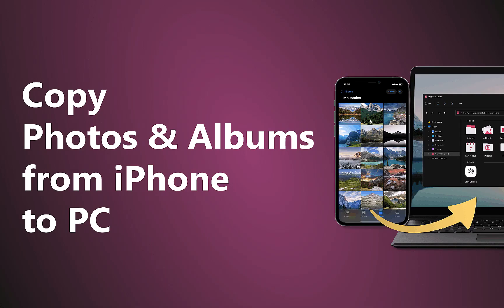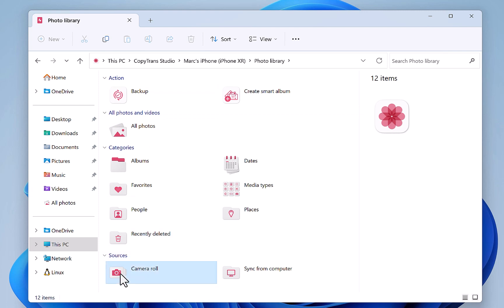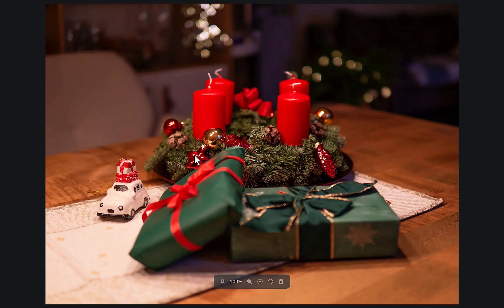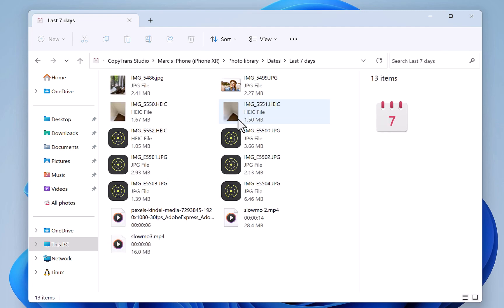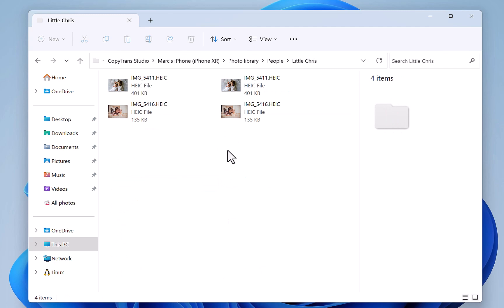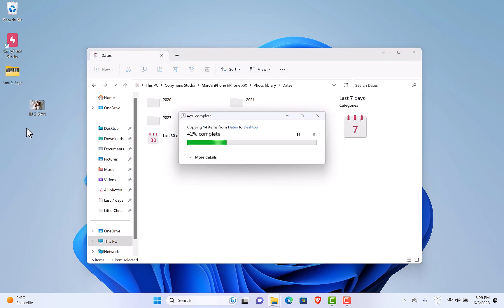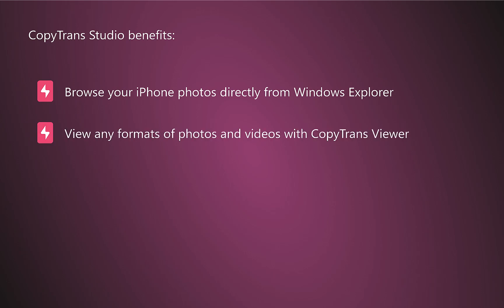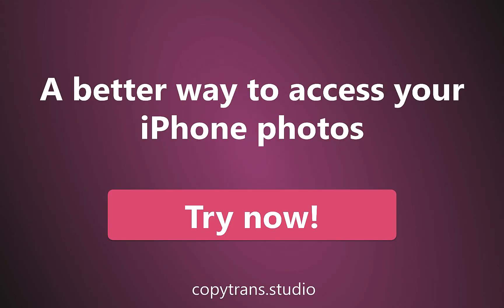CopyTrans Studio: How To Copy Photo & Album from iPhone to PC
CopyTrans Studio integrates your iPhone photos directly into Windows Explorer and supercharges them with magical features.